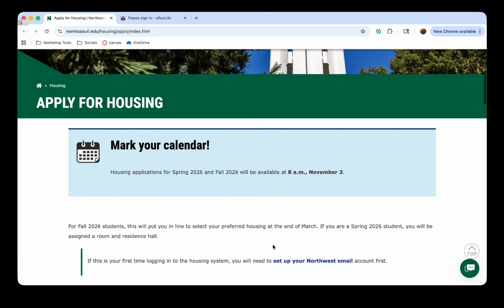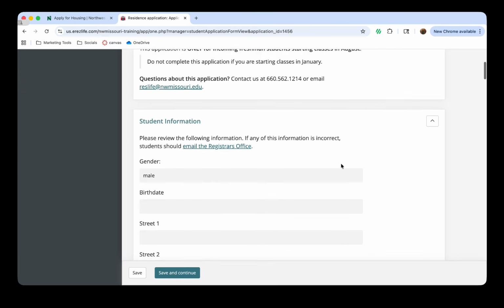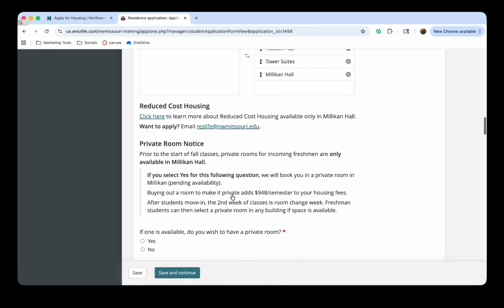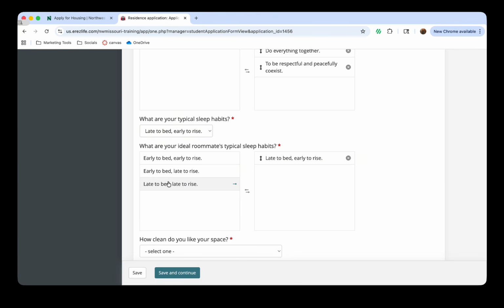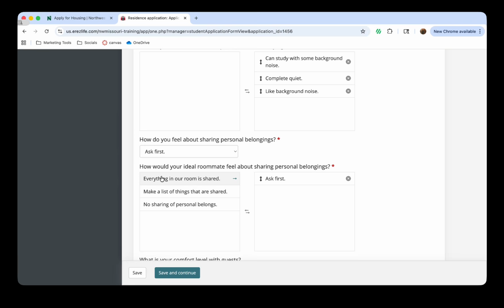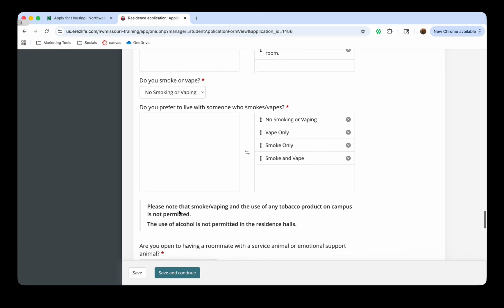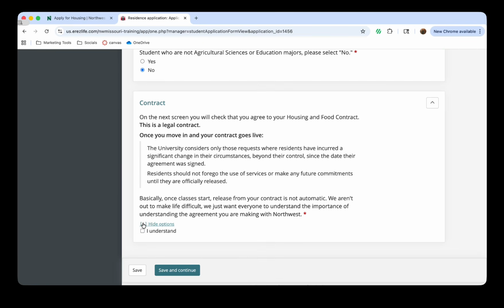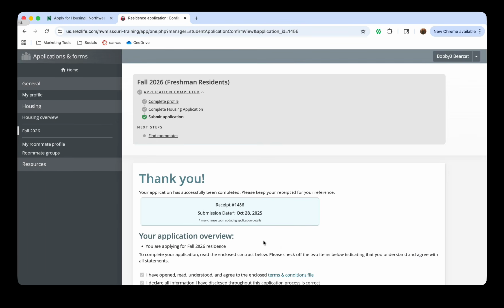eRezLife Instructions (Bobby's Version)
Watch to see how to apply for Housing for first-year students incoming Spring 2026 and Fall 2026. Housing Applications open Monday, November 3!